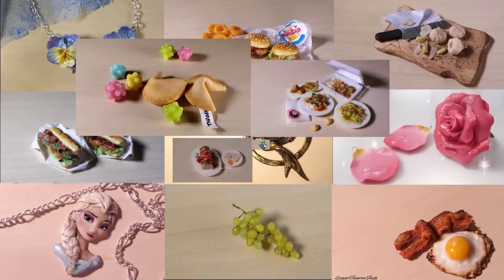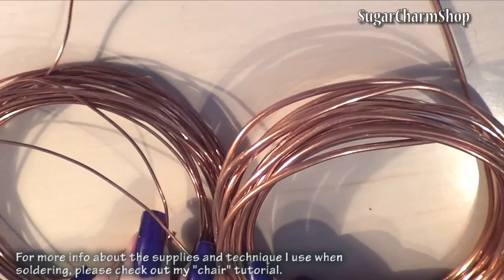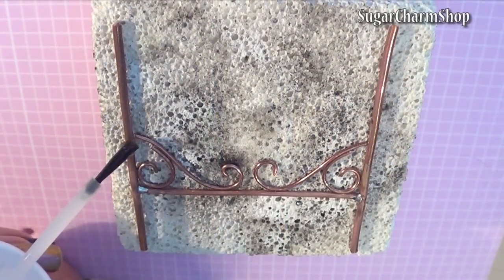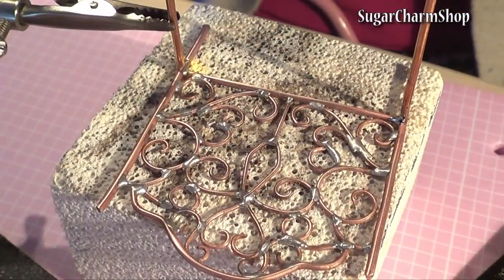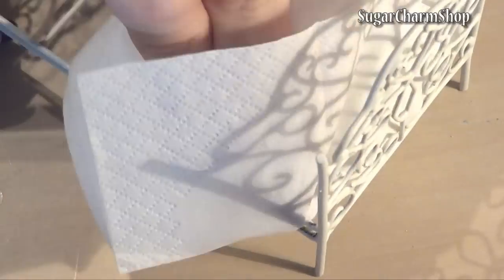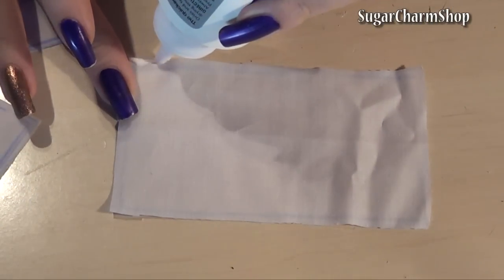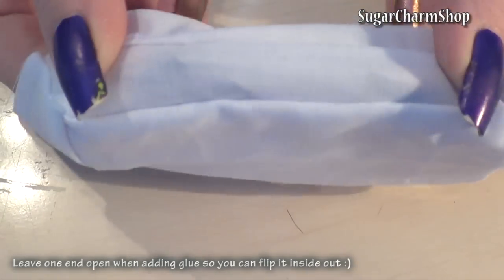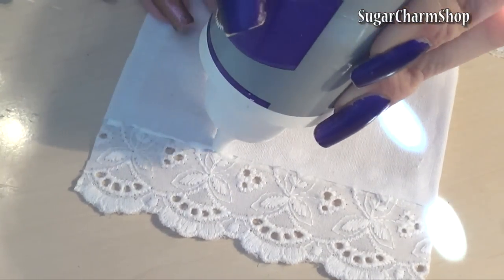Miniature Furniture; Cute Bed Tutorial - Dolls/Dollhouse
Hey Guys! When I asked you what type of furniture you'd like to see, the most requested one was a bed. I am planning on making a wooden version as well - and maybe a couple of different styles. In this tutorial I'm going to show you how I made this simple wire frame bed with pink/white comforter and pillows. Although you can replace Wood with polymer clay, I don't recommend making the "metal" furniture from clay. However, if you don't have the soldering supplies you can use a strong glue to hold the pieces together.

Next week will have some polymer clay tutorials ;D